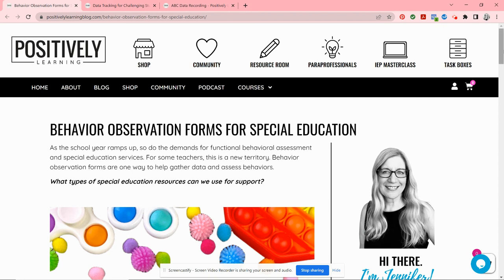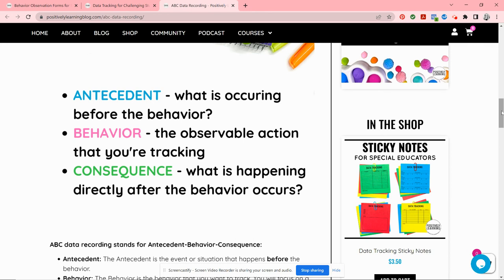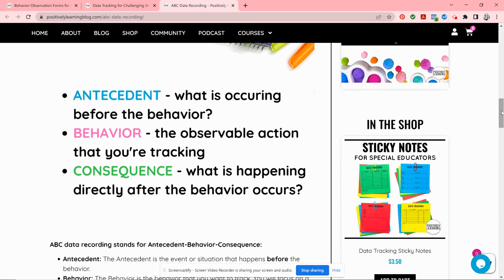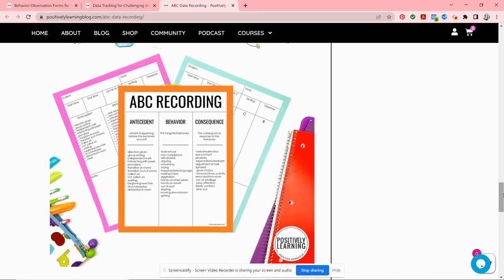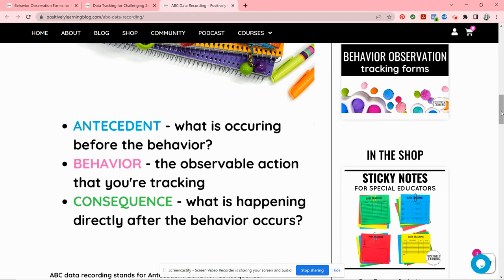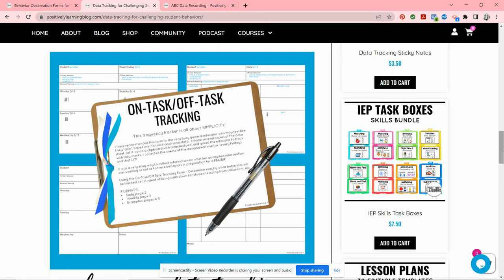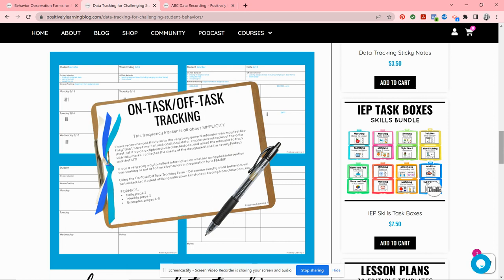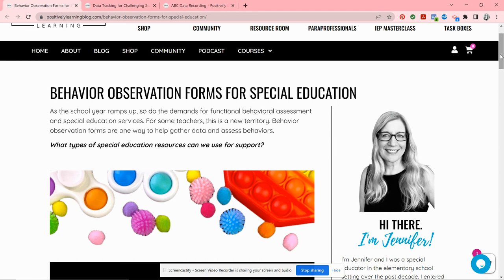Behavior Observation - What Data Do Special Educators Need?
As special educators, it's important that we focus on behavior observation data in order to make the best decisions for our students. This video will walk you through the two types of behavior data to focus on and why it's so important. By the end, you'll know exactly what to look for when observing your students' behavior. So watch now and learn how to use behavior observation data to improve your students' outcomes!